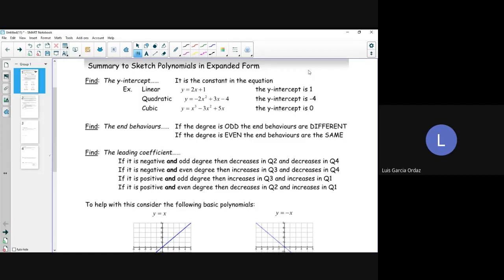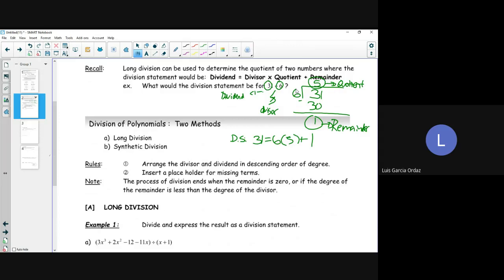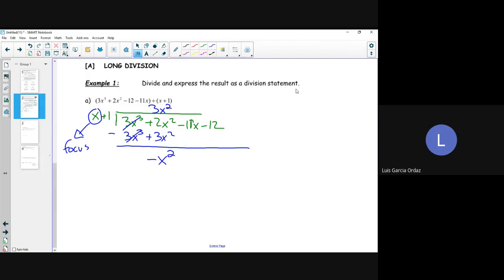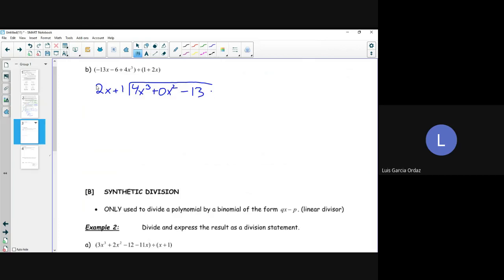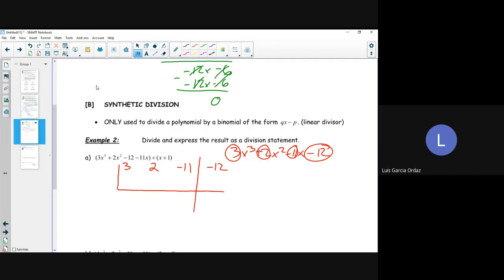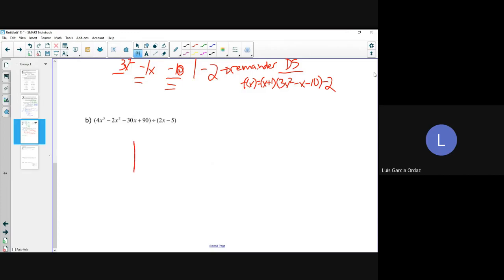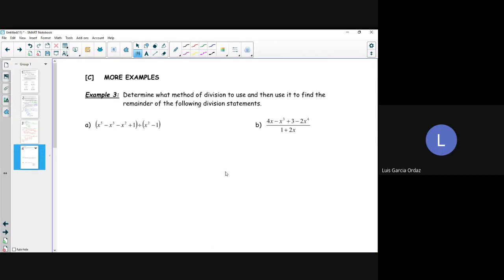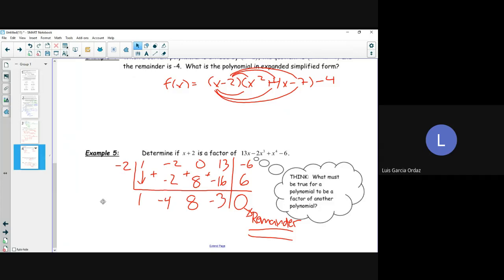Advanced Functions Unit 2 Lesson 3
Dividing Polynomial Functions using long division (the worst kind of division!!) and Synthetic Division (the easy one!!)